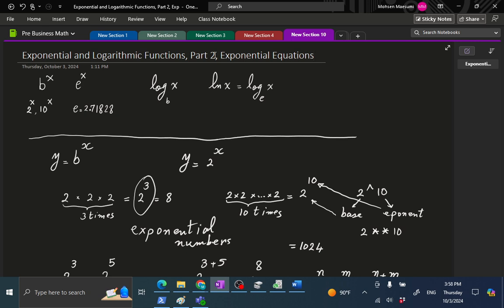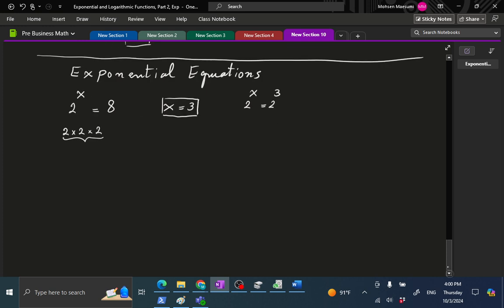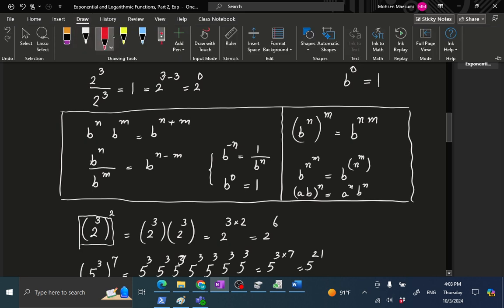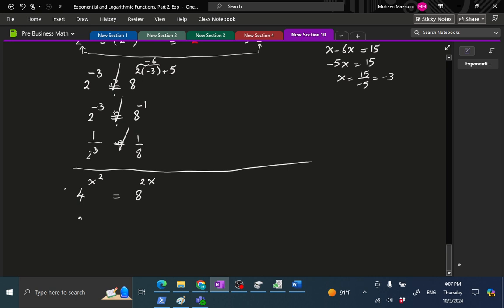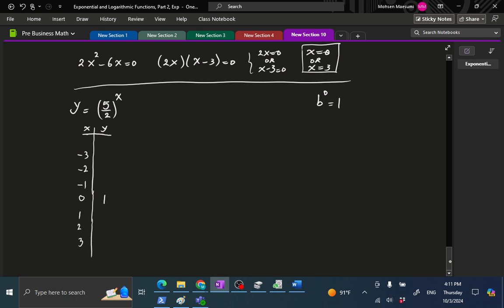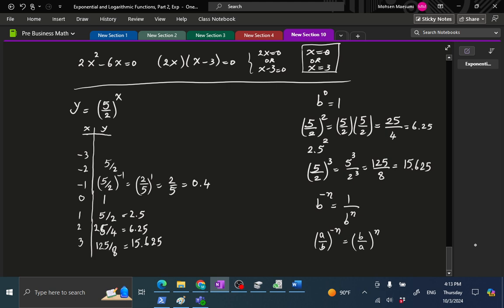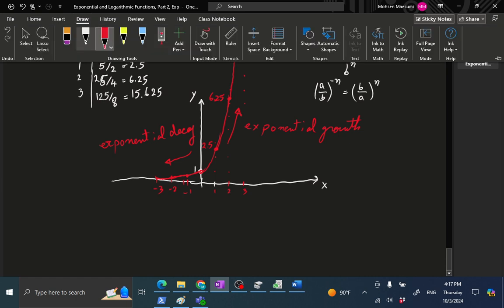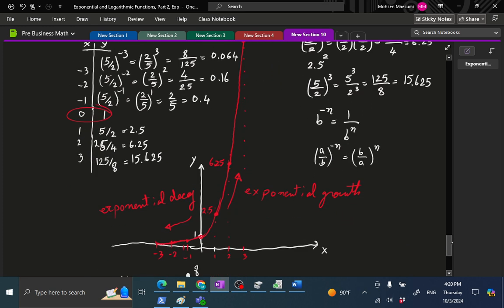Exponential Functions, Part 2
exponential equations with different bases, graphs of y=(5/2)^x and y=2^(-x)

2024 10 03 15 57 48